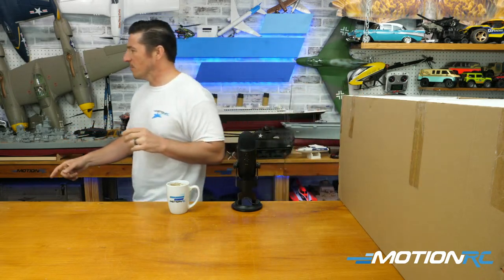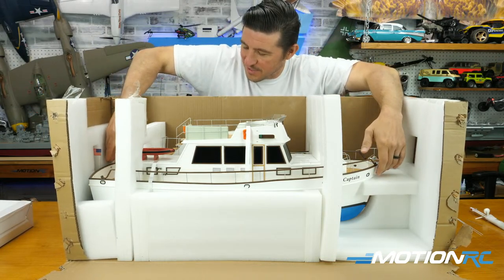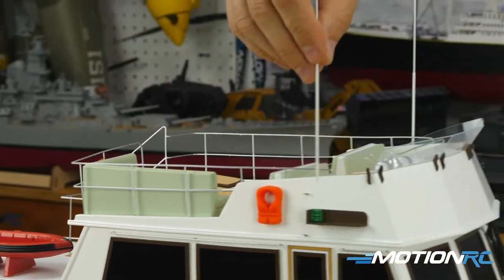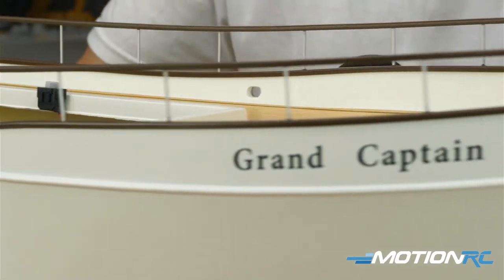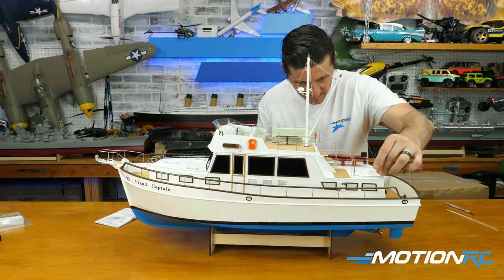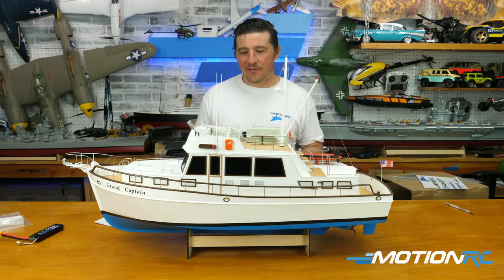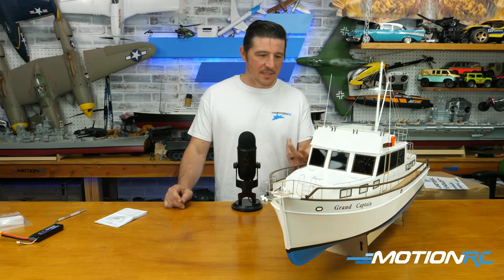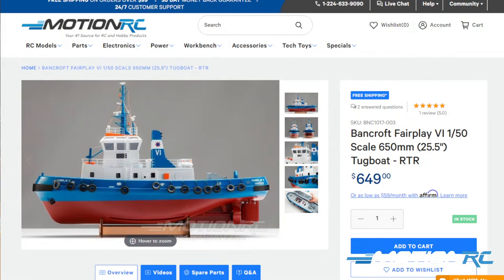Unboxing the Bancroft Grand Captain Fishing Trawler RC Boat | Motion RC LIVE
Join James & Alex as we unbox another beautiful ship from Bancroft. The Grand Captain is a 1/20 scale 35" Fishing Trawler that is packed with detail.

Want to see your pictures or video in the show? Share them on our Hobby Squawk Forum